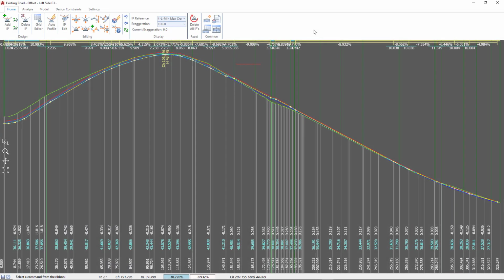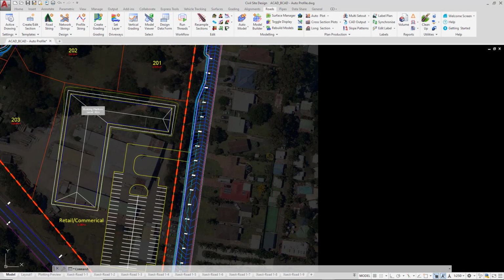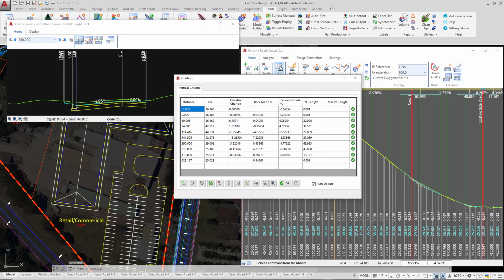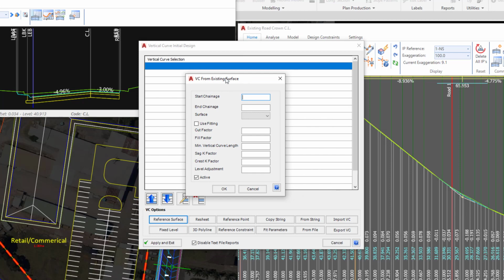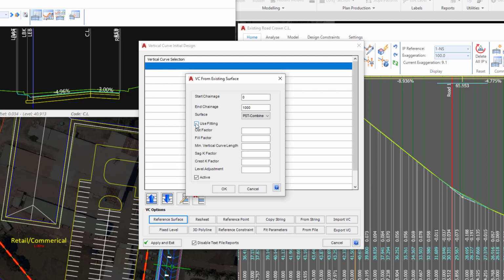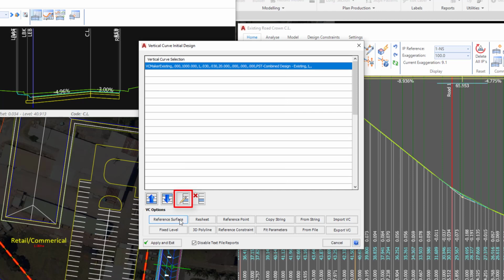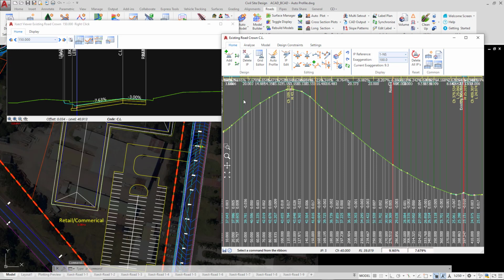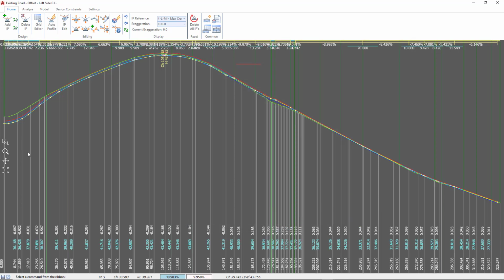Auto Profile | Reference Surface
Auto Profile, found in the VGE has a range of tools to link your vertical design to design constraints, surfaces or other references. In this video we show you how to match your vertical design to a surface within the project.

Note: The Auto Profile form has been updated since this video, however, the functionality remains the same.